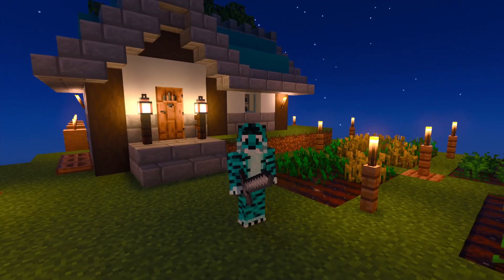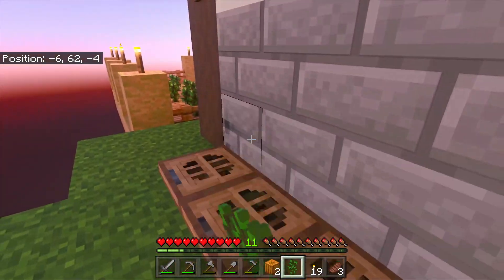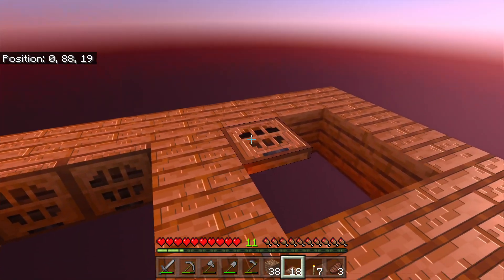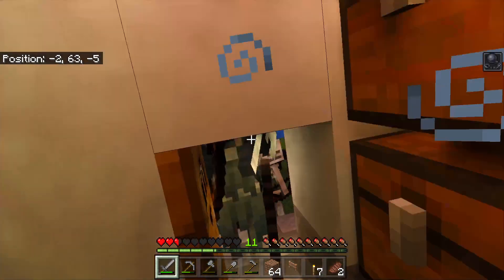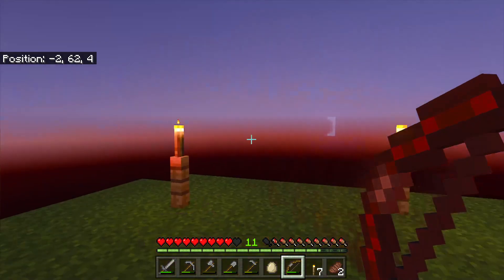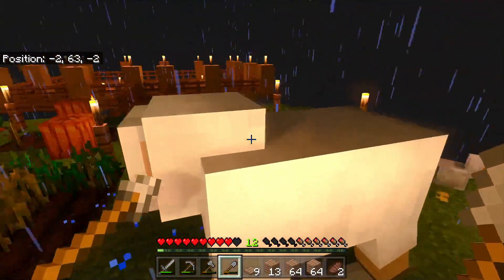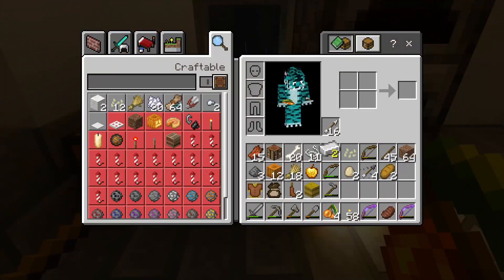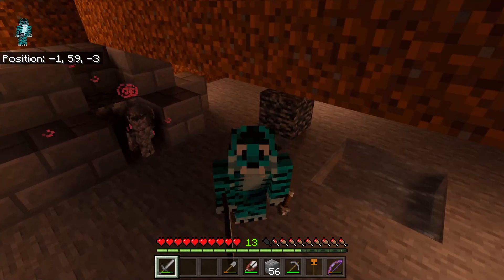Golem Minions -EP2- Lister's Waffle! - Minecraft Bedrock Addon - Win10 Xbox Mobile PlayStation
Hello and welcome back to episode 2 of my playthrough of the Golem Minions pack I created! In this episode I get to work building a very early game mob farm and also get to adding to our minion workforce!

This is a free Bedrock Edition addon that adds new, miniature golems that can chop, mine, collect and even fight for you! There are over 20 Minions to get, as well as 8 new wondering traders to help get a variety of blocks and items and even help you get to the Nether and End dimensions! I have also made changes to how and what hostile mobs spawn as this pack is designed to be played on a Sky block or Flat world, but you can add this pack to any world you like!

This pack is also compatible with multiplayer and Realms, so you and your friends can all play together with these little guys!

This addon will work with all Bedrock versions, including Windows 10, Android (Pocket Edition), Xbox, PlayStation and Switch!